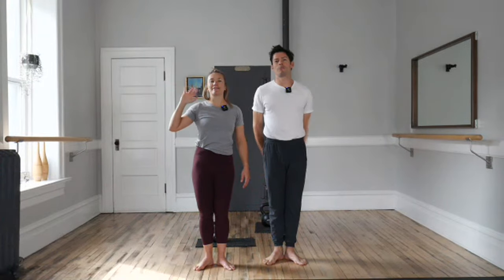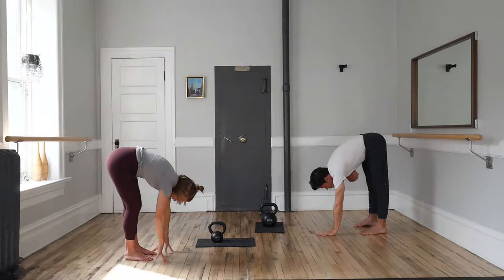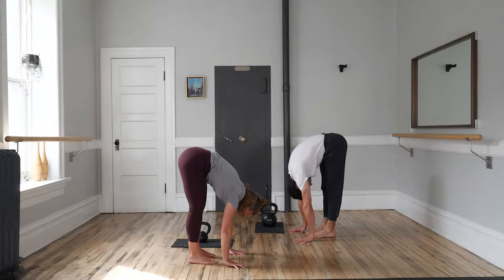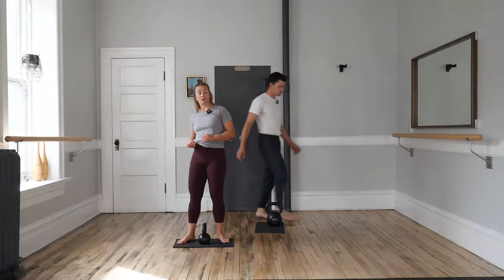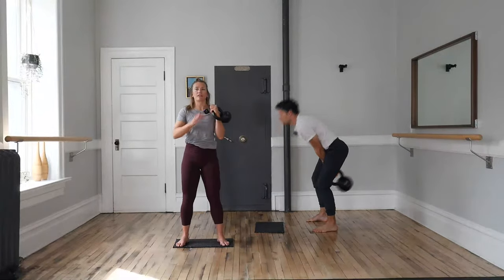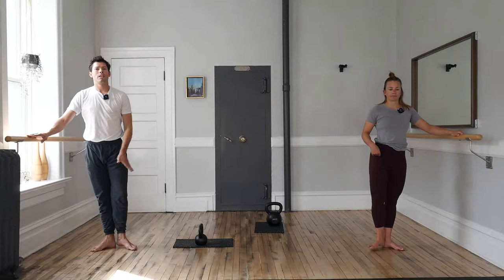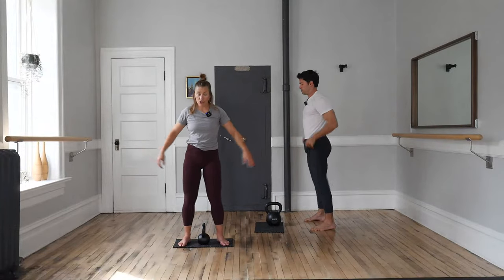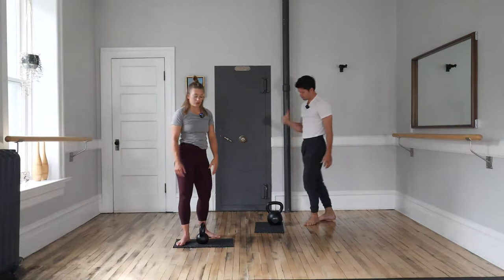The Barre Class | KB Presses + BW Pliés | Feel Better with Movement | Week 4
Live on Thursday afternoons, mobilize the lower body and practice upper body strength with the kettlebell in a full body workout that will have you feeling the benefits of a good stretch, and feelings of accomplishment with simple feats of strength.

Press + pliE in your workout with exercises designed to tone the body with technique while you learn tension skills for strength and longevity in your workout and favourite lifestyle pursuits.

Learn new movements, or refine existing favourites with inspiration from the ballet, and the simplicity of old-time strength routines. After thirty minutes in this class — you will feel stronger, longer, relaxed and ready for whatever you have planned next.

Practice with consistency, and improve your workout by learning the best exercises for your mind and body.

Compliment your soft skills of movement training with hard-style kettlebell routines. join us next week for live streamed kettlebell classes for mobility and strength and our weekend workout where we invite you to play with your strength.

We hope you enjoy your class, and that you return for next weeks episode.

Take care, stay strong, let’s train again soon,
Ian and Lauryn